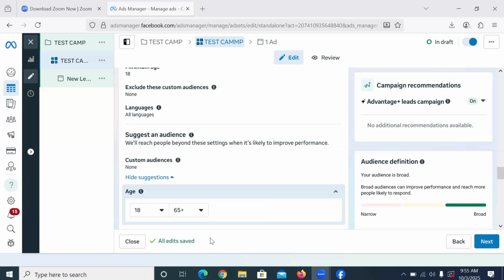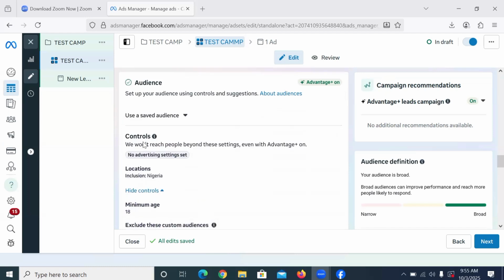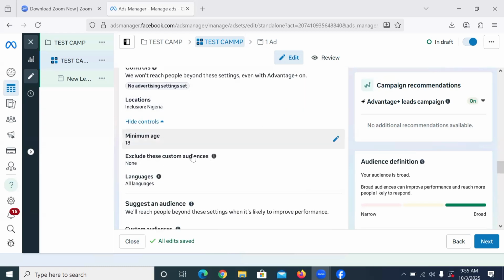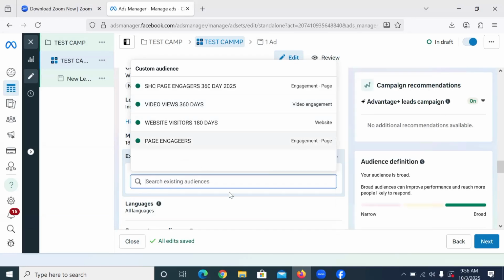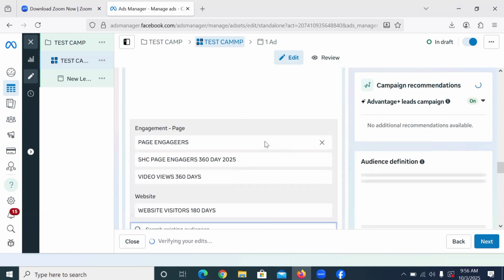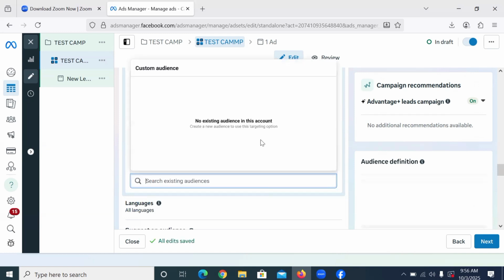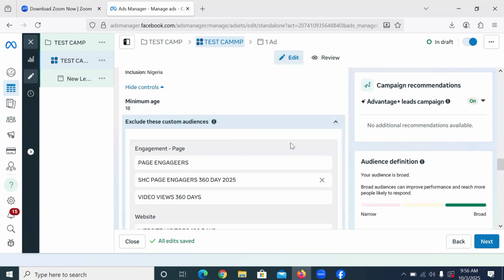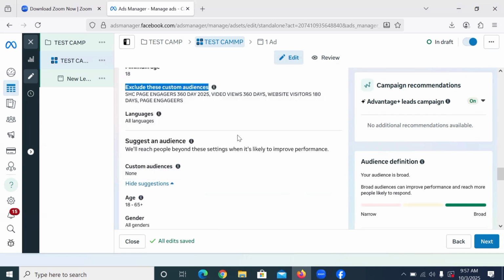How to Exclude Custom Audience on Facebook Ads Step by Step 2025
If you’ve been trying to figure out how to exclude custom audience on Facebook, this video will show you exactly how to do it step by step. Many advertisers' waste money showing the same ads to people who have already taken action. Learning how to exclude people in Facebook ads is the key to avoiding that mistake and improving your ad performance immediately.

In this video, you’ll understand how Facebook exclude audience works, when to use it, and why it’s one of the most important parts of your targeting strategy. I’ll walk you through how to exclude audience in Facebook ads 2026, using real examples inside Meta Ads Manager, so you can see how to set up your campaigns the right way.

You’ll also learn how to exclude purchase audience in Facebook ads to stop wasting budget on people who already bought your product or service. This simple step will help you increase your return on ad spend, improve conversion rates, and focus only on new leads or potential buyers.

If you’ve ever noticed your ads showing to the same group of people over and over, this video will fix that. You’ll see exactly how to exclude audience in Facebook ads to separate warm audiences, retargeting groups, and existing customers from your prospecting campaigns.

For beginners who are still learning Facebook ads targeting, this video breaks everything down in plain language. You’ll see how to combine saved audiences, custom audiences, and lookalikes while still controlling who sees what. Inside the Facebook ads audience setup, I’ll show you where to find the exclude option, how to apply it, and how to test your changes for accuracy.

We’ll also discuss Facebook custom audience tutorial techniques that top advertisers use, including excluding website visitors, email subscribers, and previous buyers. By doing this, you’ll make your campaigns smarter and prevent overlapping audiences that can drive up your cost per result.

If you’re preparing for the new updates in Facebook ads strategy 2025, mastering exclusions is a must. You’ll also learn how to manage exclusions during Facebook ads retargeting, ensuring your campaigns are properly segmented between awareness, engagement, and conversion stages.

I’ll also touch on related setups like Facebook pixel setup to help you collect accurate data for exclusions, and how to do it directly inside Meta Ads Manager without confusion. This approach will help you keep your Facebook ads optimization clean and organized, making scaling easier in the long run.

Even if you’re just starting with Facebook ads for beginners, this video gives you everything you need to take full control of your targeting. You’ll understand how Facebook marketing tutorial principles connect with advanced segmentation and exclusions to get better results.

By the end, you’ll have a clear Facebook ads guide that helps you exclude audiences correctly, stop wasting ad spend, and run more efficient campaigns in 2026. Watch till the end, apply what you learn, and start scaling your results with precision.

Recommended videos:

*Watch these related tutorials next to complete your learning:*

This is not theory. It’s a practical 2025 step-by-step Facebook Ads Tutorial for Beginners designed to help you create ads that actually work.